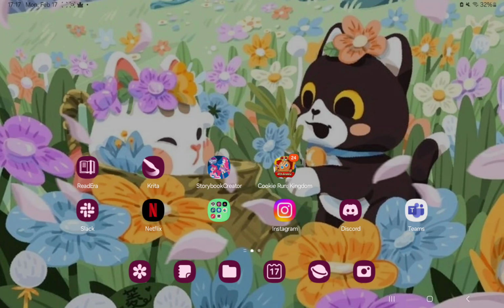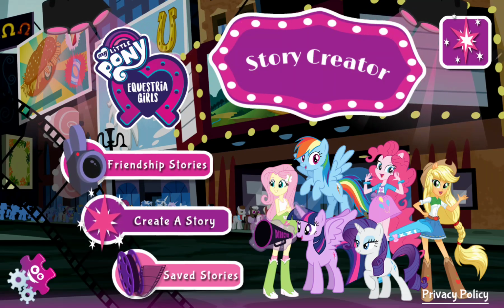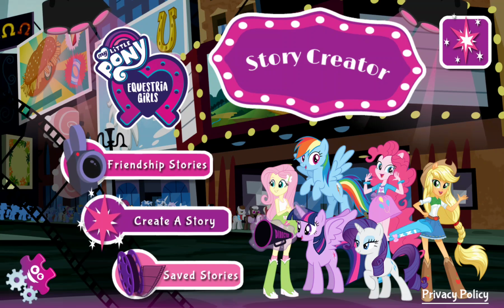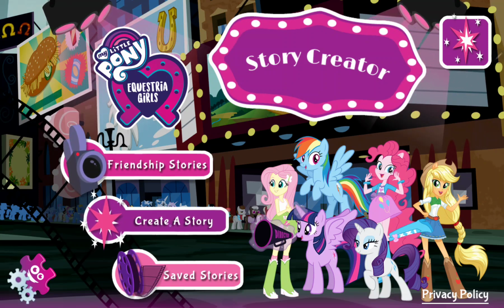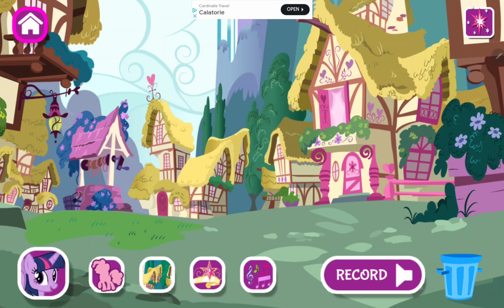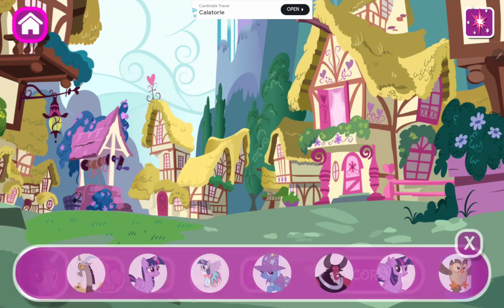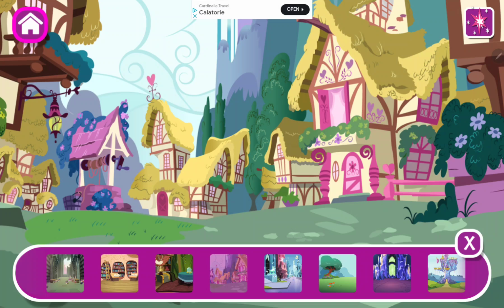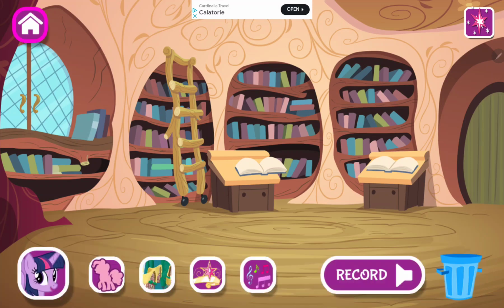How to create a simple story on My Little Pony: Storybook Creator?